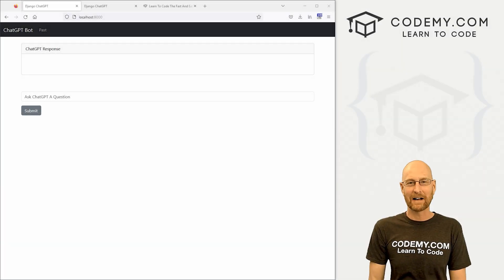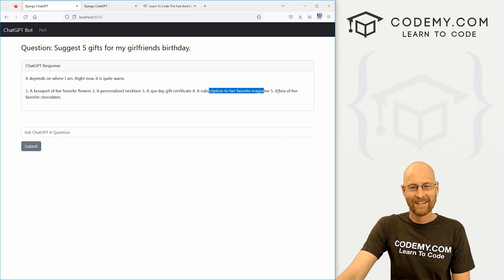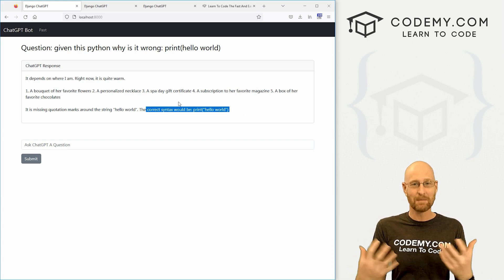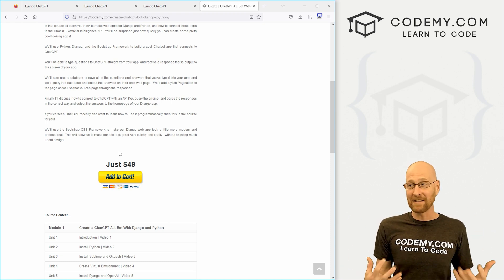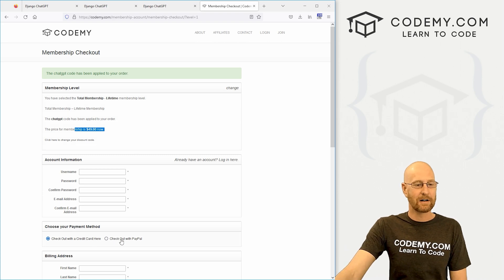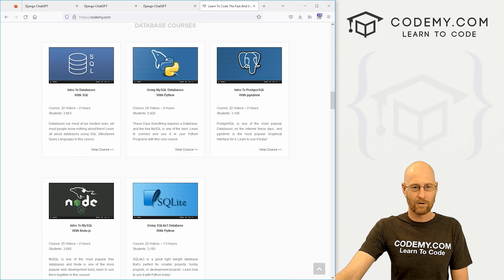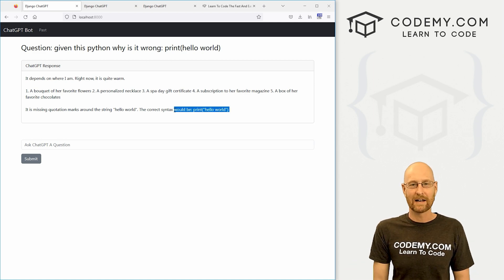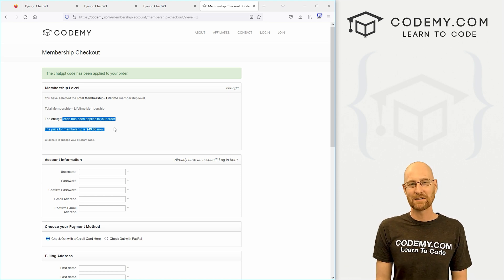Build A ChatGPT Chatbot With Django and Python! New Course - MASSIVE Discount!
I built a Django App that connects to ChatGPT!  You can send it questions and get the answers right in the Django app!

It also saves all the questions and answers to a database, and outputs those questions and answers to the screen with some nice pagination.

I've created a course over at Codemy.com that shows you exactly how I did it and how you can too!

For the next five days, you can take $200 off lifetime membership at Codemy.com (which includes this new course).